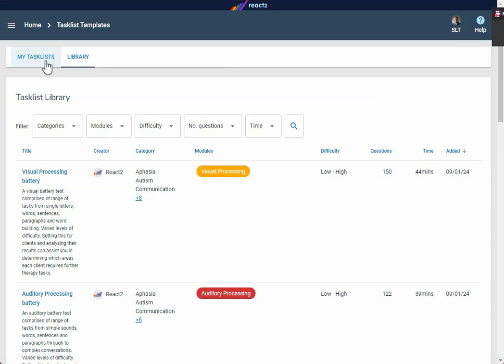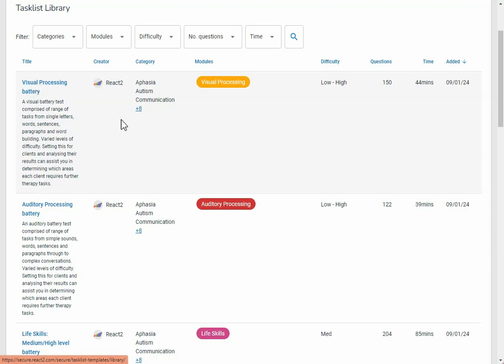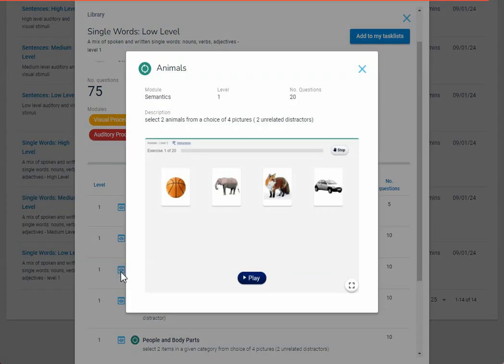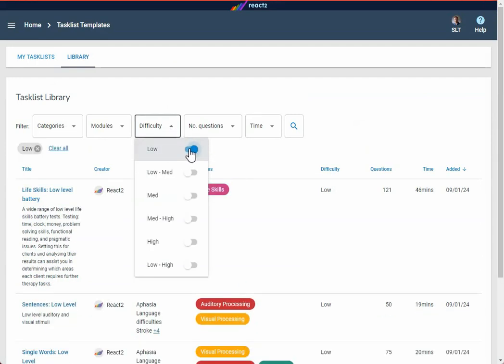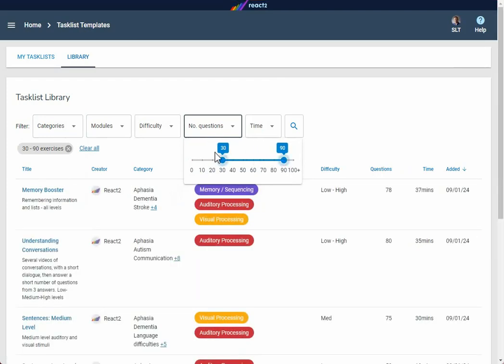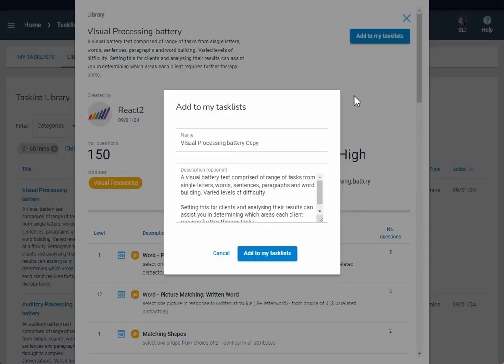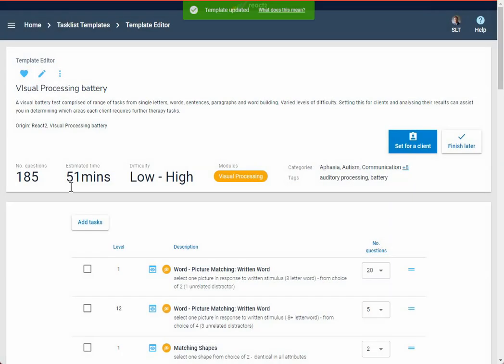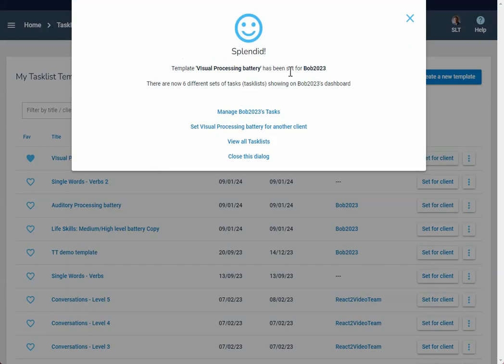How to use the Tasklist Library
Find out how to access the React2 Tasklist Library of curated sets of exercises, copy these across into My Tasklist Templates page, edit further is required, and then set for your clients.